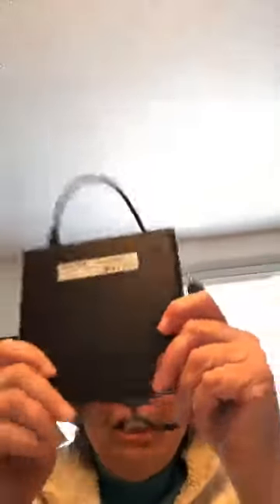Gizmos and Gadgets With Jill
Here's BoomerTECH Guide Jill Spencer sharing some of her favorite gizmos and gadgets that she uses.

For even more assistance about using your iPhone...